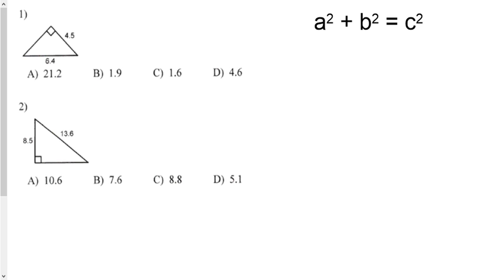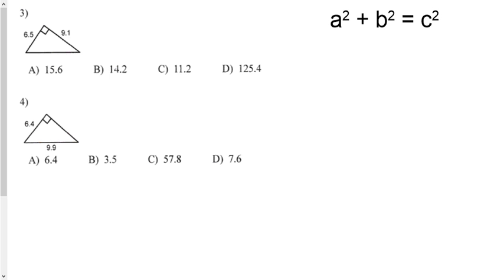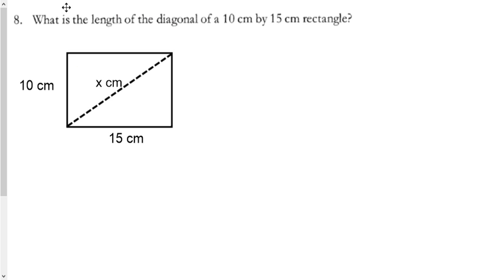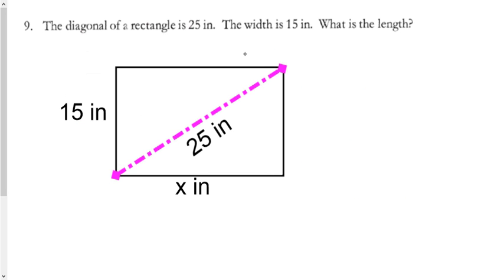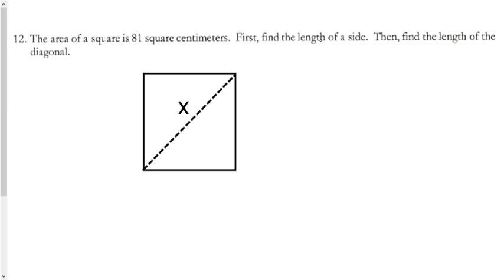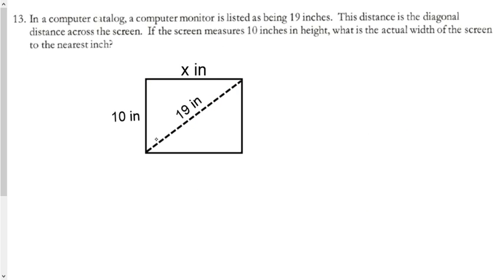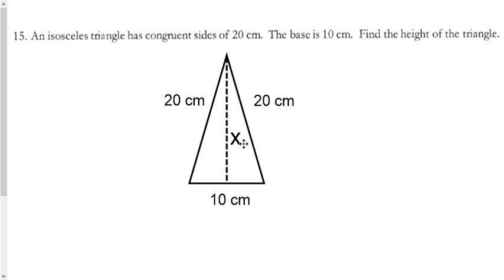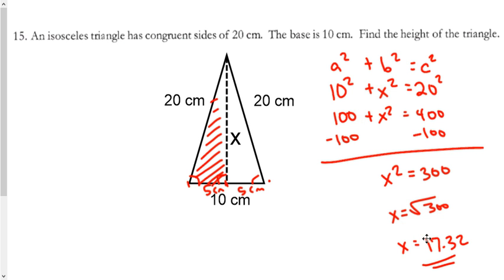IC82 worked out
Pyth Theorem problems worked out.  Basic find missing side problems, and 7 story problems.